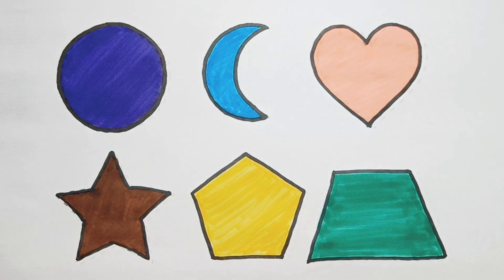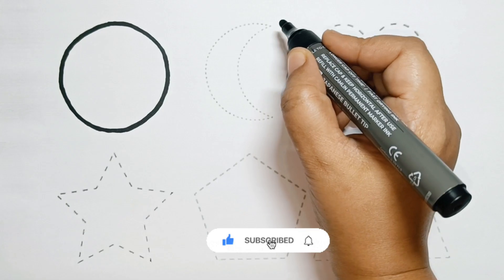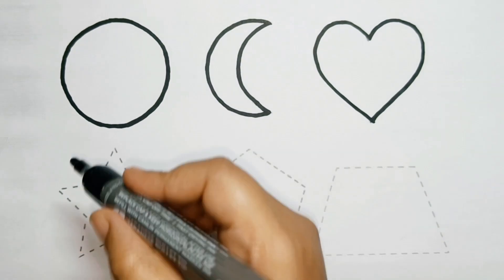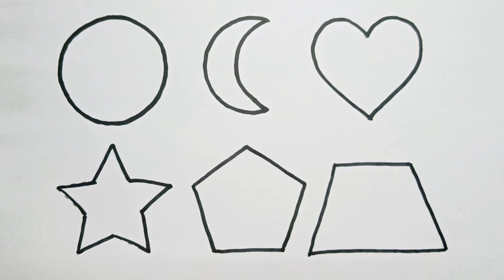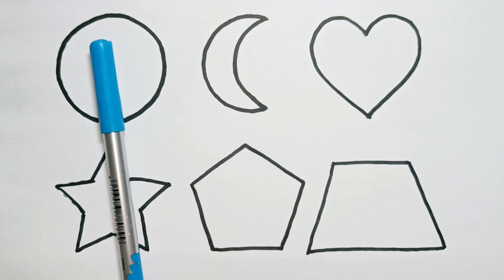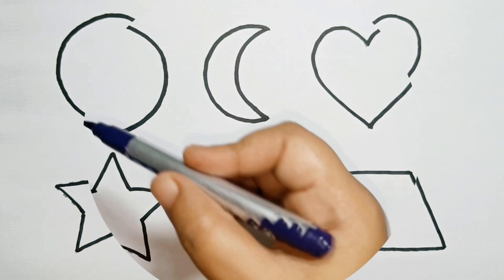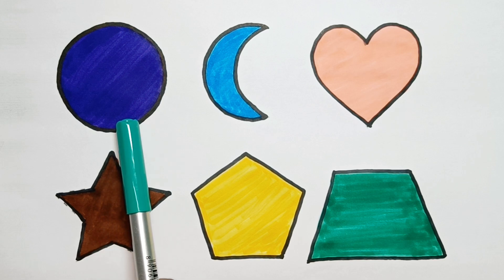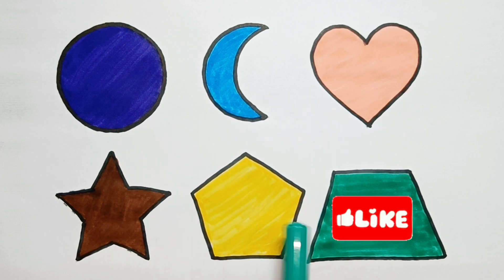Learn Shapes, Colors, Educational video for Kids | 2d shapes drawing | Preschool learning video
Triangle
octagon
oval
circle
heart
star
Pentagon
square
shapes
heptagon
rhombus
parallelogram trapezoid

learn shapes

2d shapes learn colors shapes for kids colors for children 2d shapes for kids shapes drawing